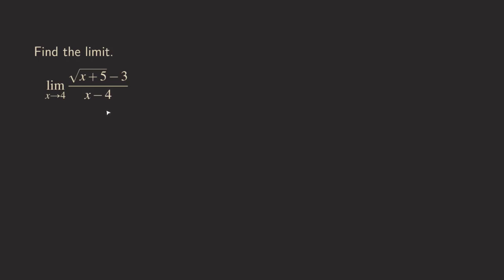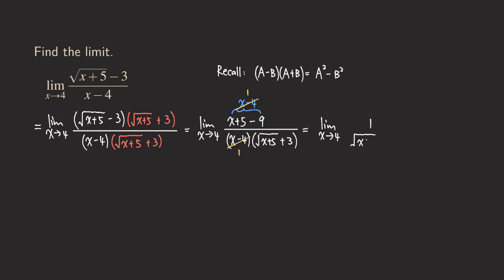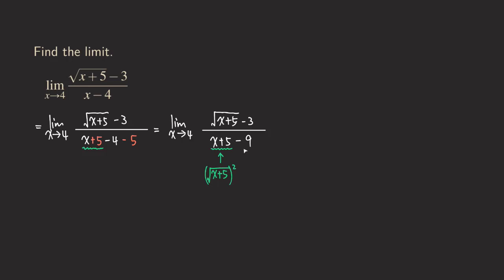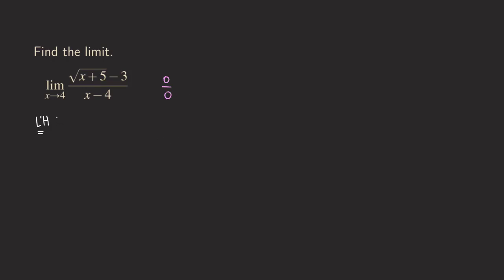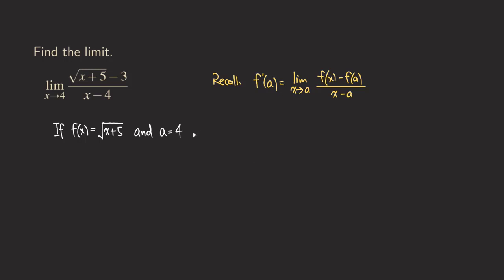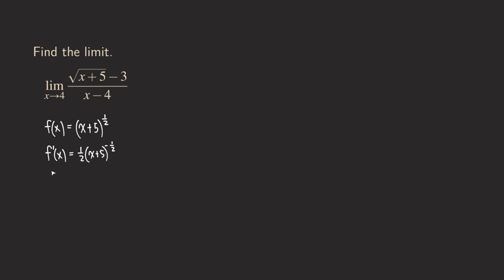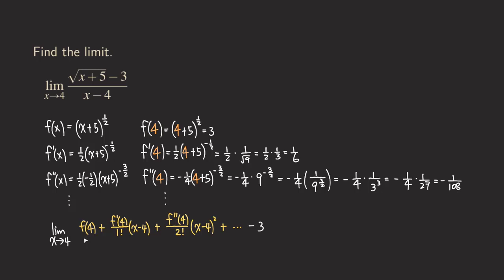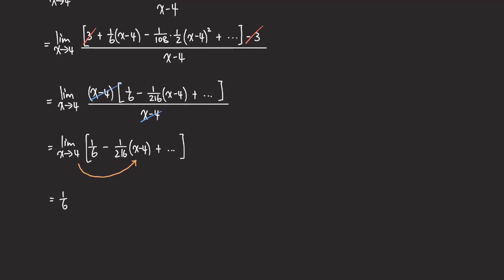5 Ways to Find a Limit with Square Root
We talk about how to use 5 ways to find a limit with square root.

limit of (sqrt(x+5)-3)/(x-4) as x approaches 4

01 - Multiplying by the conjugates
02 - Factoring
03 - L'Hospital's Rule
04 - Definition of Derivative
05 - Series